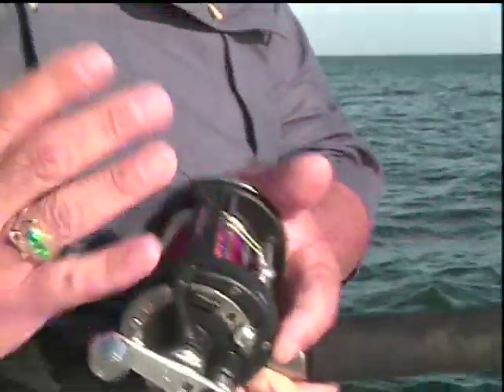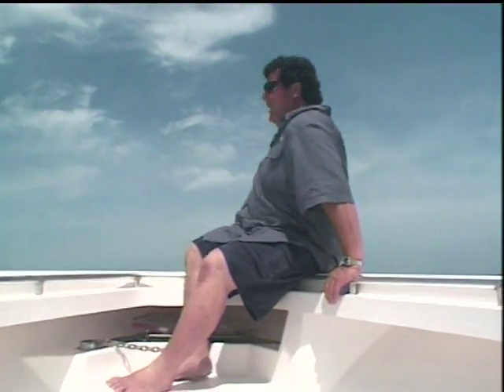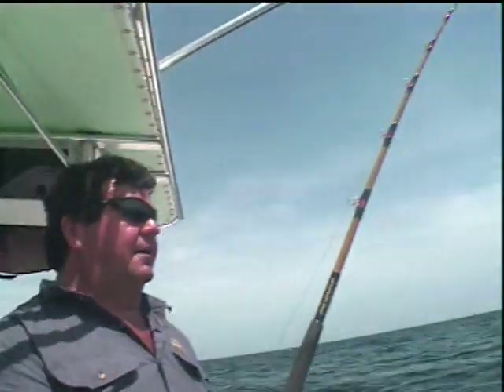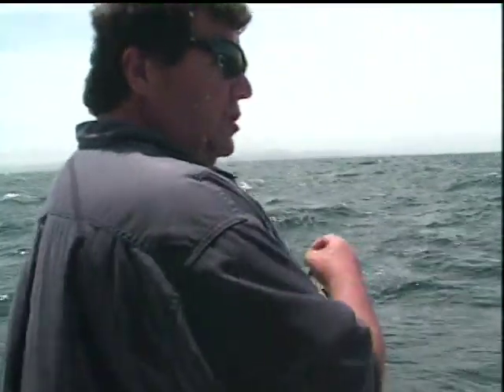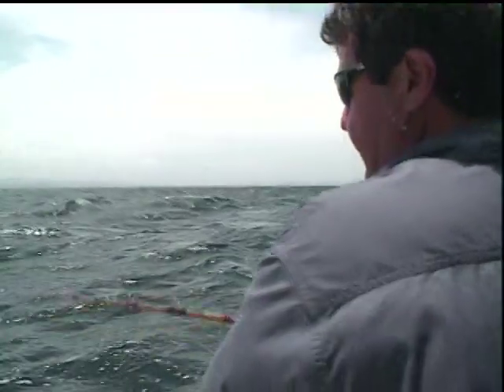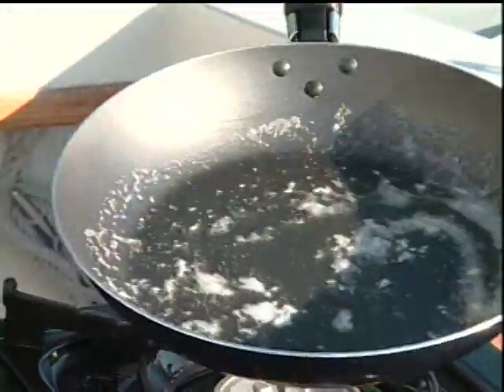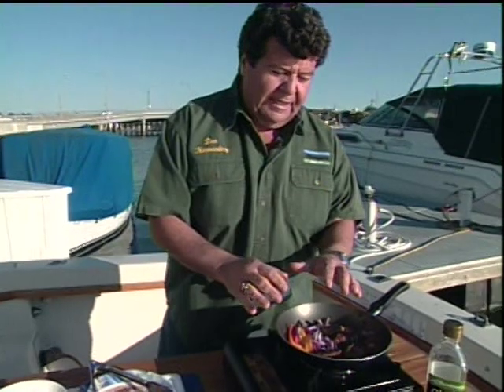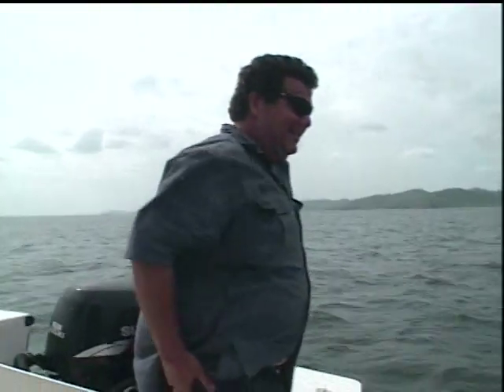Fishing in Nicaragua Many years ago.